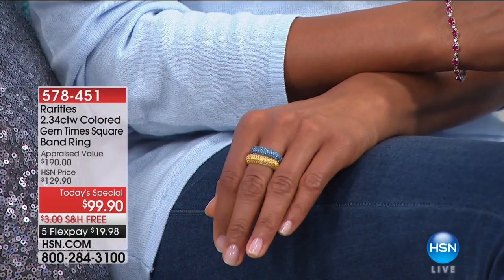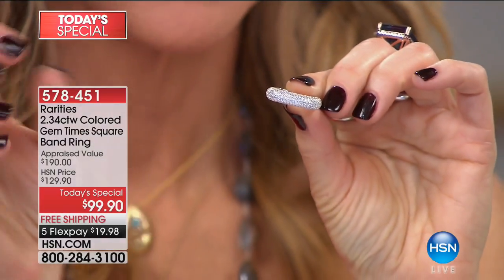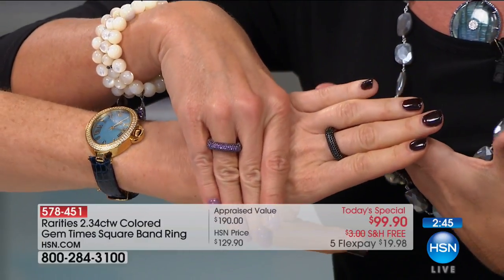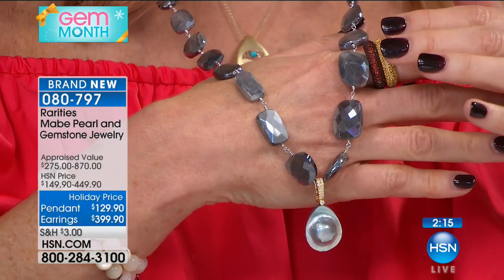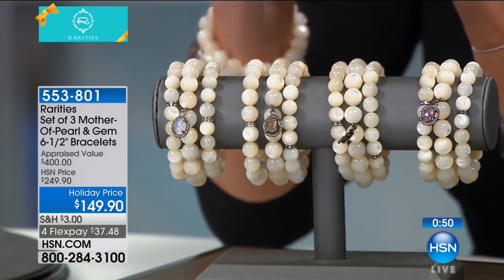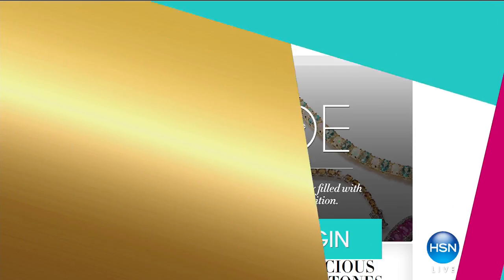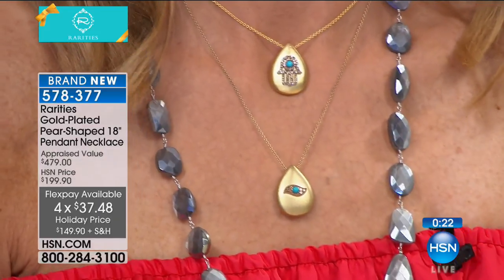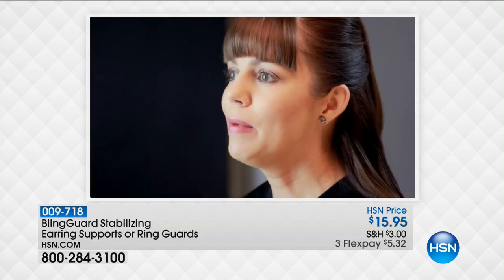HSN | Rarities Fine Jewelry with Carol Brodie 10.04.2017 - 01 PM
Designed and curated accessories of genuine gemstones from Carol Brodie, luxury expert to the stars.